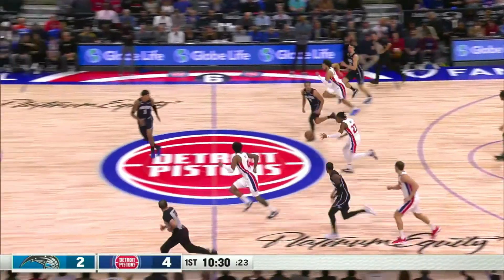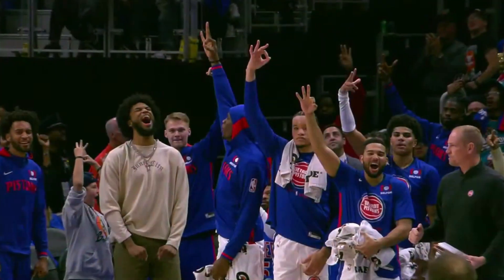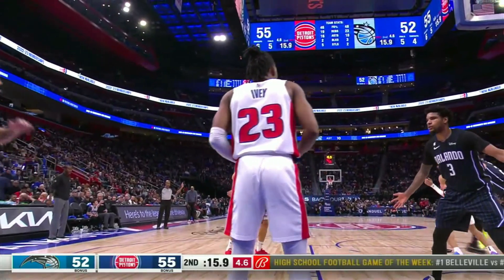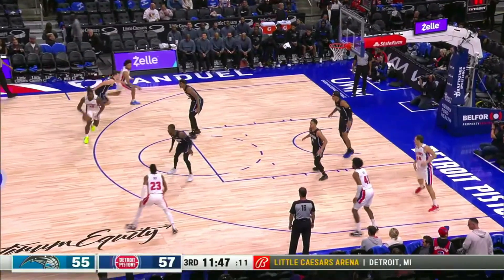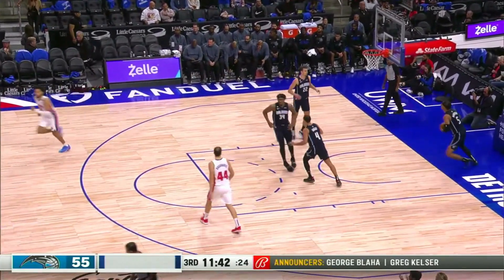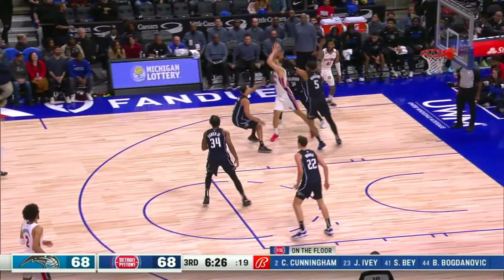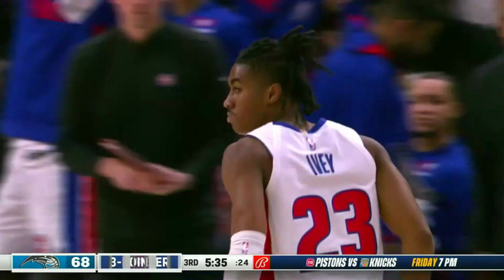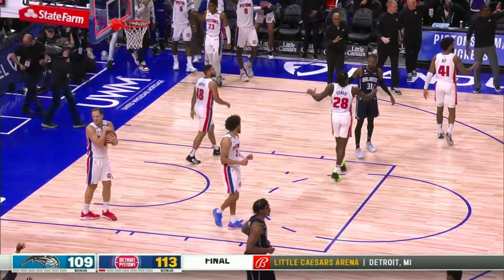Jaden Ivey Pistons Debut Vs. Magic | NBA 2022-23 Highlights